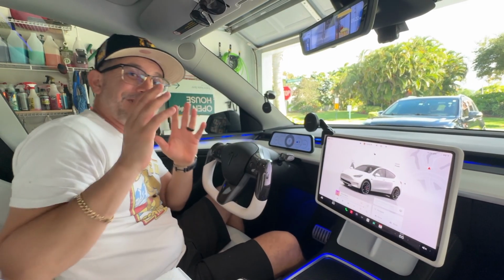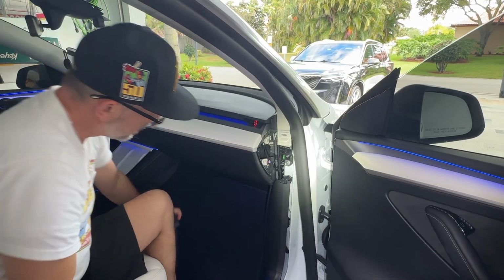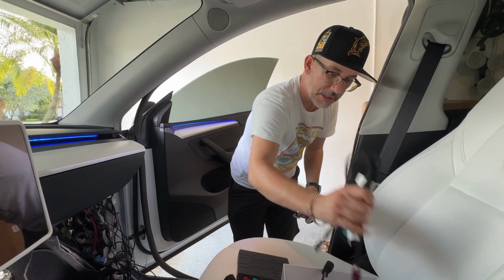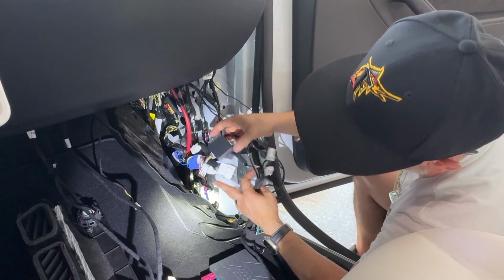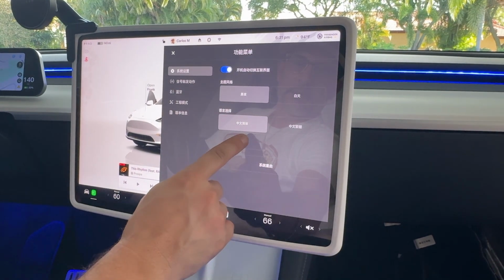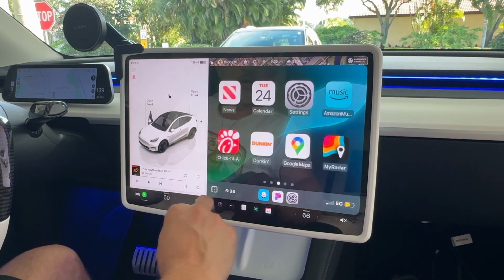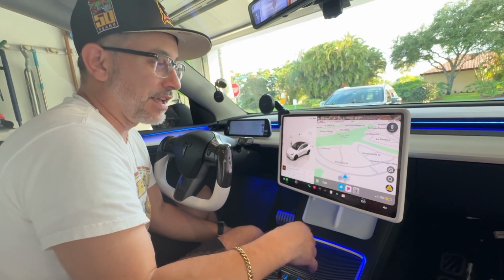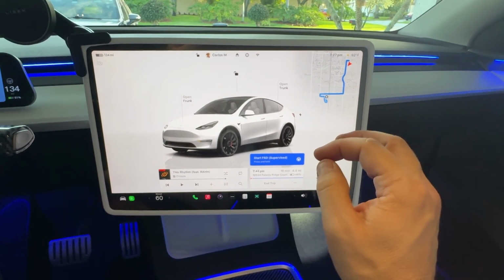CarPlay on a Tesla Screen?! The BEST CarPlay/Android Auto Mod for Tesla Model 3/Y on Factory Screen!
Finally! Apple CarPlay & Android Auto—on your Tesla’s built-in screen with no extra monitor needed. Smooth, sleek, and super affordable! 😍

Want Apple CarPlay or Android Auto in your Tesla without adding a clunky extra display? This TesStudios decoder is a total game-changer. In this Frunk Club episode, I unbox, install, and review this sleek solution that integrates directly into your Tesla’s OEM infotainment screen—just like it should’ve come from the factory.

✅ Full Apple CarPlay & Android Auto support
✅ Works with Tesla Model 3 & Model Y
✅ No extra screens needed
✅ Easy Plug  & play setup with seamless  integration
✅ Affordable—and even more so with my code!
✅ HD Display with NO Lag

💥 Use my exclusive code “MrCMelendez” to get a discount on your order!

Whether you’re team iPhone or Android, this is the upgrade Tesla owners have been waiting for.

👉 Watch the install + review now and see why this decoder is the real deal.

Some of the products we review may have been provided to us for free, at a discounted price, or in exchange for a video fee. We include links to these products from the sites where we received them. If you make a purchase using these links, we may earn a small referral commission—at no extra cost to you. This helps us continue bringing you in-depth product reviews, detailed installation guides, and exciting giveaways. Rest assured, our reviews and comparisons remain 100% honest and unbiased.

This channel promotes safe practices when performing DIY repairs, modifications, or using tools featured in our videos. However, we assume no responsibility for any errors, omissions, or damages resulting from the content provided. Any actions you take based on this video are at your own risk. Always follow proper safety procedures and consult a professional if needed.